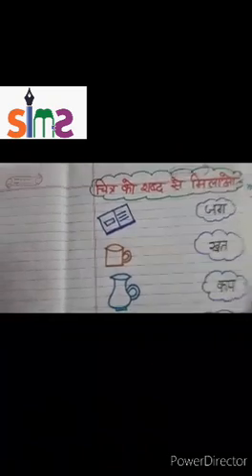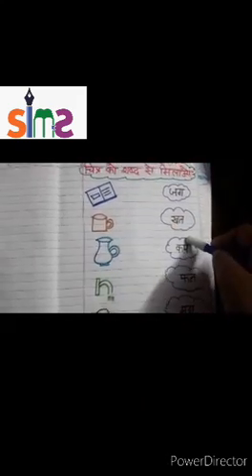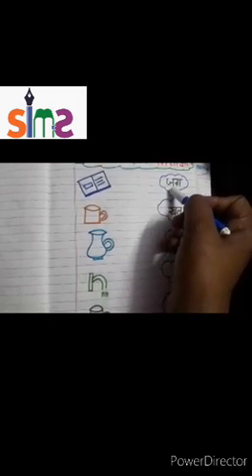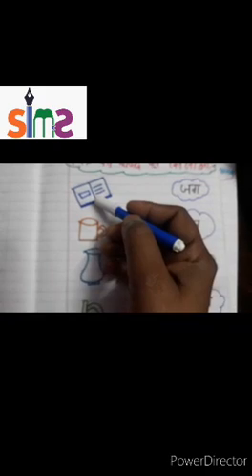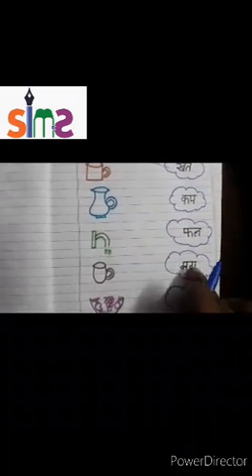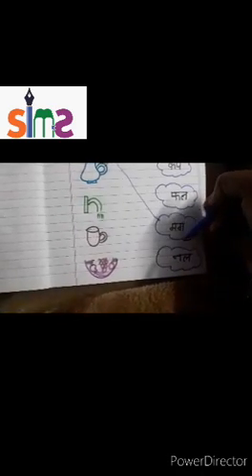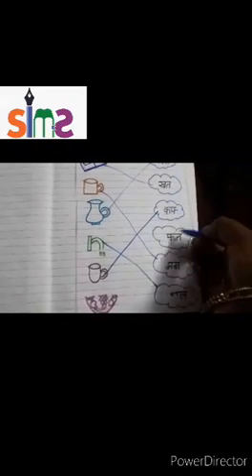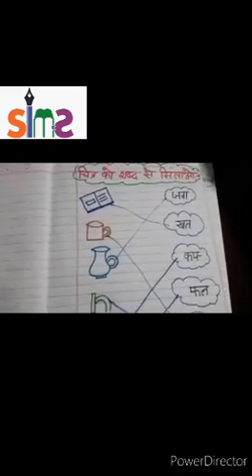Class- L.K.G Subject-Hindi " *चित्र को शब्द से मिलाओ l"**